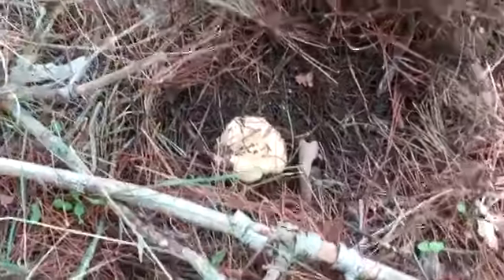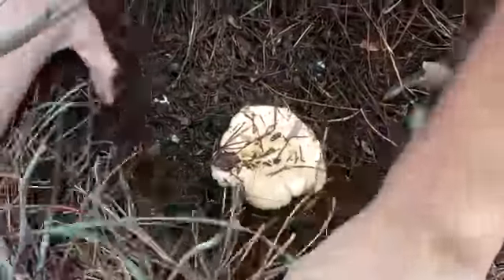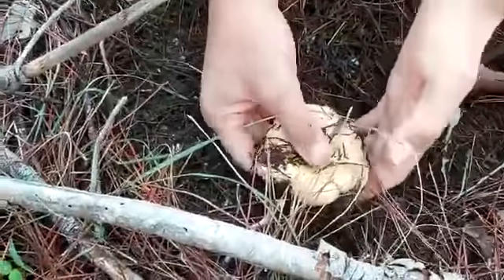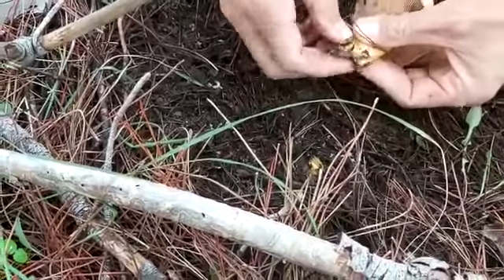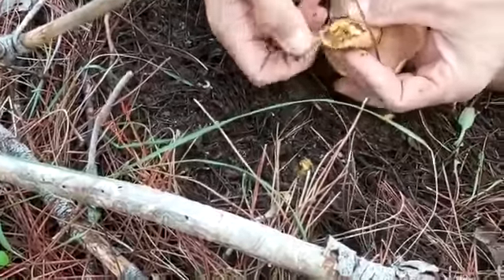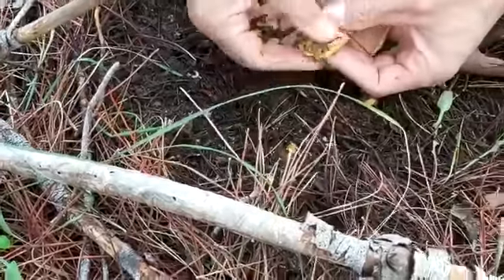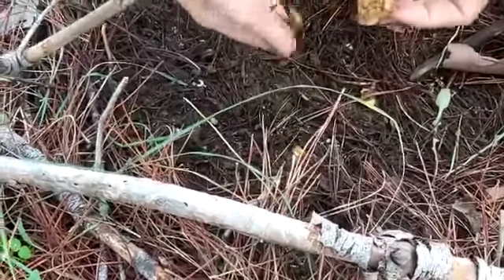Mantar ne zaman çıkar Zehirli mantar nasıl anlaşılır Çıntar nerelerde bulunur kanlıca mantarı menne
Mantar ne zaman çıkar Zehirli mantar nasıl anlaşılır Çıntar nerelerde bulunur kanlıca mantarı menne mantar toplama mantarı nasıl koparmalıyız mantar en çok çam pürelerinin altında yetişir mantar en çok nerelerde yetişir diye sorarsanız bazıları pürenlerin arasında diyecektir. Çam ağacı kesimi yapılan yerlerde çam dallarının altında nemli yerlerde mantar daha çok yetişir mantarın tadı çok güzeldir tavada yağ ile kızartabilirsiniz yada mantarı ne ile pişirebiliriz diye soracak olursanız mantar ve soğan birlikte kavurursanız çok lezzetli bir mantar kavurma olur afiyet olsun her mantar yenmez mutalaka mantar toplamaya gidecekseniz bi bilenle gidin mutlaka mantar şakaya gelmez.Kesinlikle mantar şakaya gelmez mutlaka bir bilenle toplayın yada bulduğunuz mantarları bir bilene gösterinde yiyin Teşekkürler kolay gelsin.